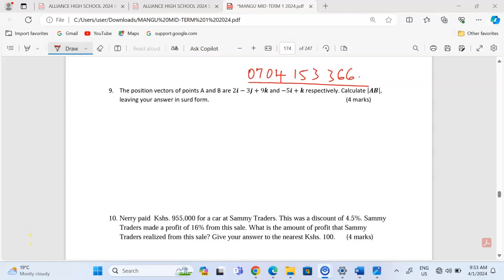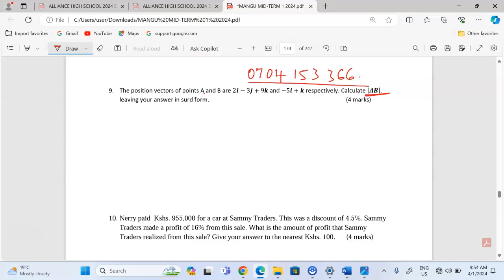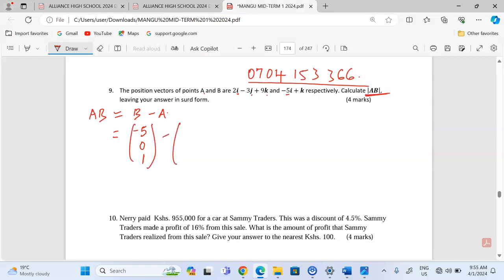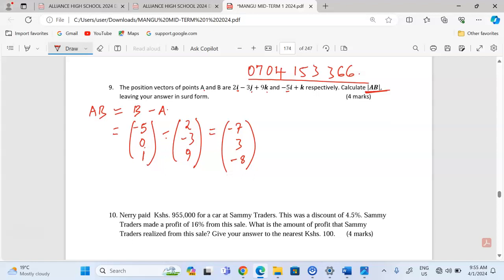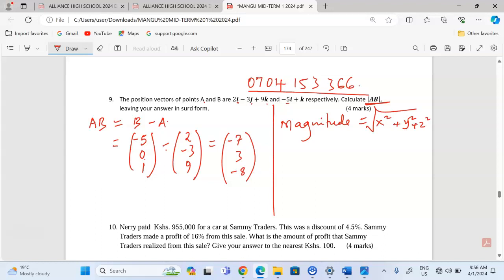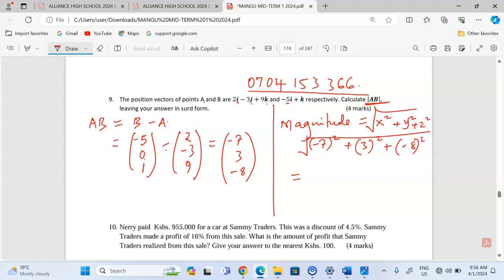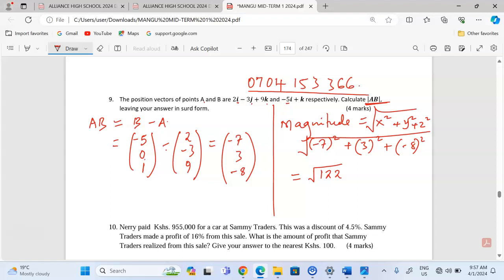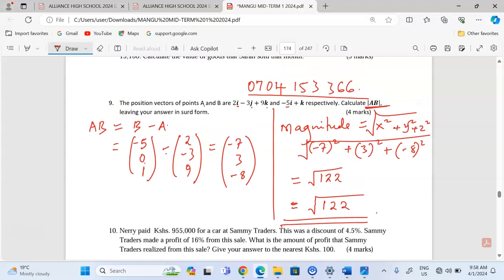THE MAGNITUDE OF A VECTOR IN THREE DIMENSION